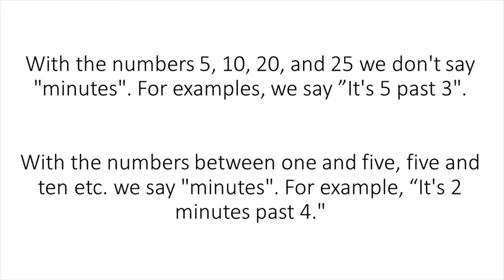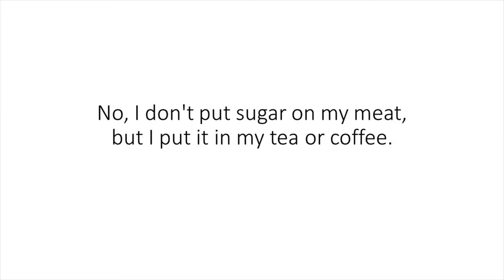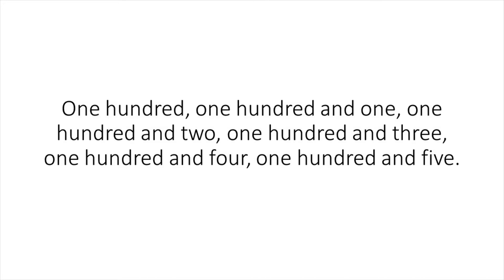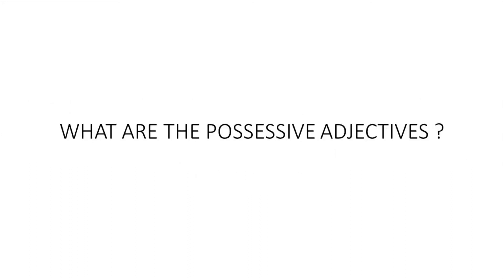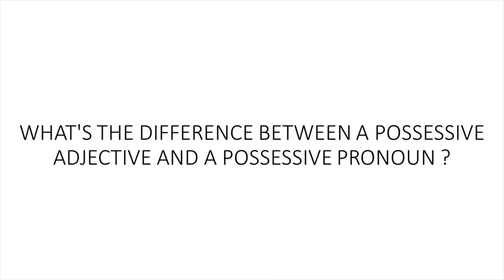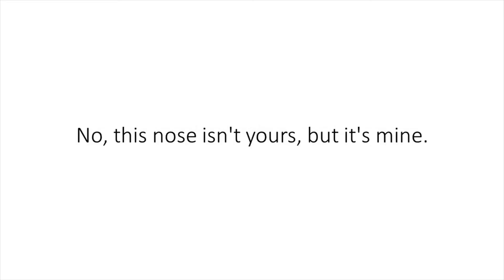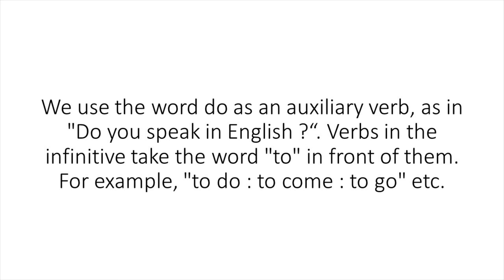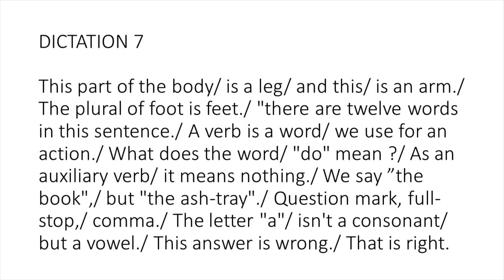CALLAN METHOD IN ENGLISH | STAGE 2 | LESSON 20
Learning English language is very easy with this method. Most of the time we ask questions to know about something. Happy Learning...vocabulary New Words